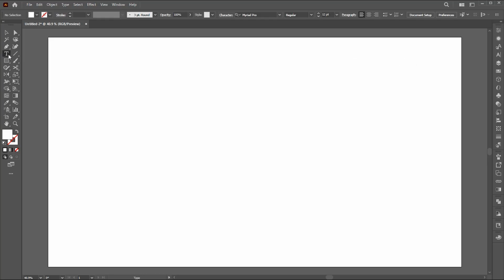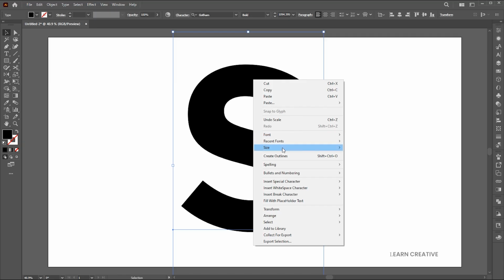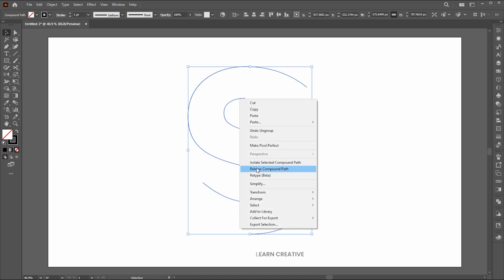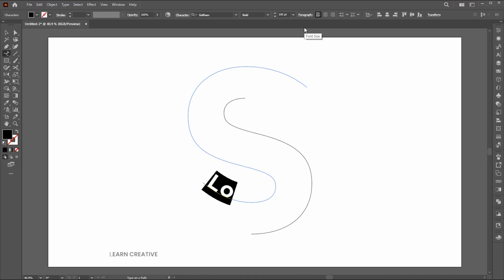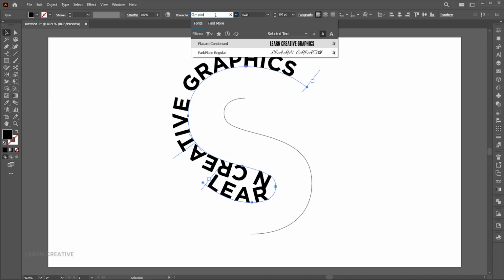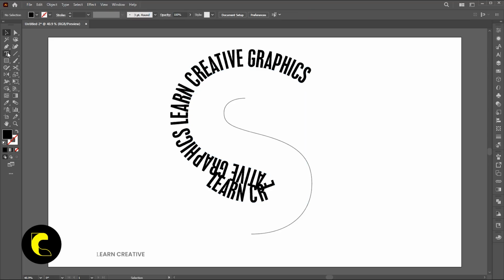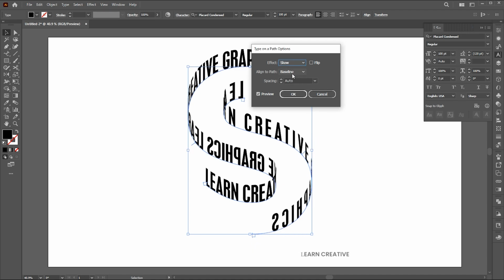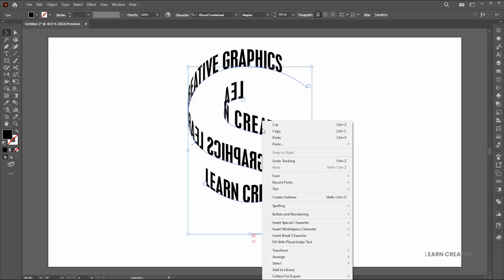Typography Poster in Illustrator | Typography Design | Adobe Illustrator 2025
Hi everyone,

In this tutorial, i will teach you a Typography Poster in Illustrator | Typography Design | Adobe Illustrator 2025 | Learn Creative.

Keep learning..!

Learn Creative